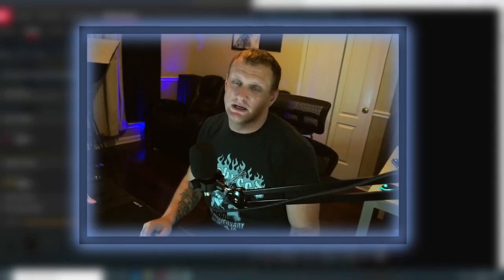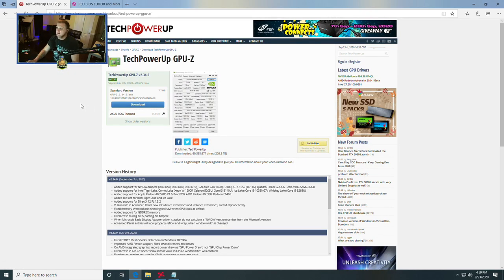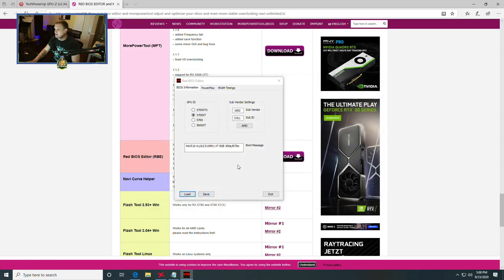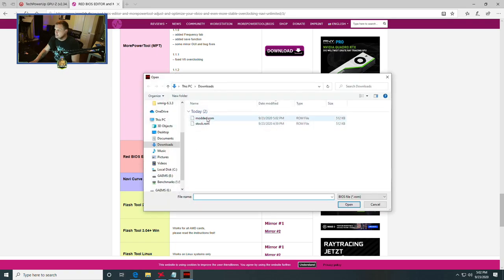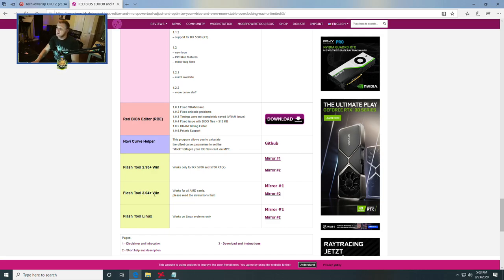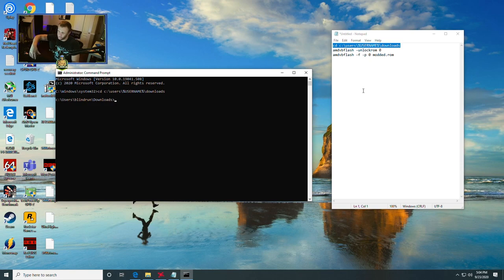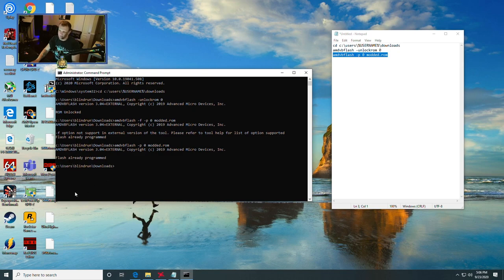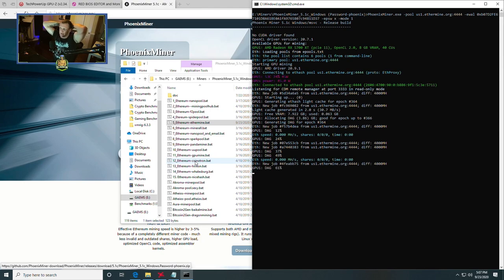Flash 5700 XT For More Hashrate!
XFX RX 5700 XT